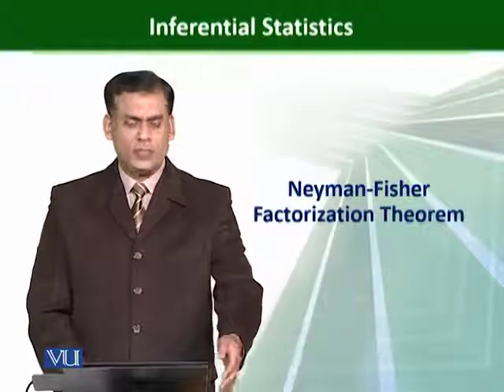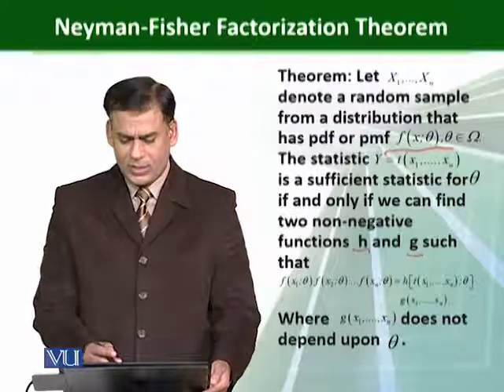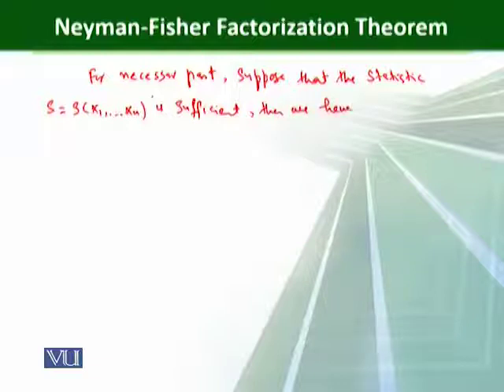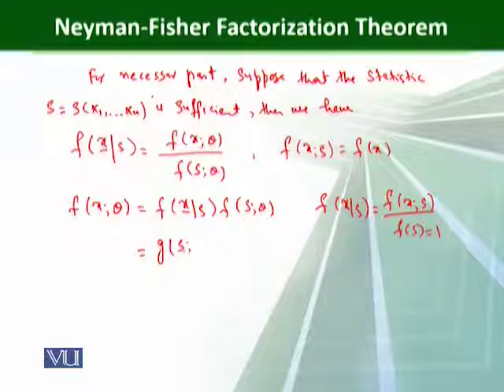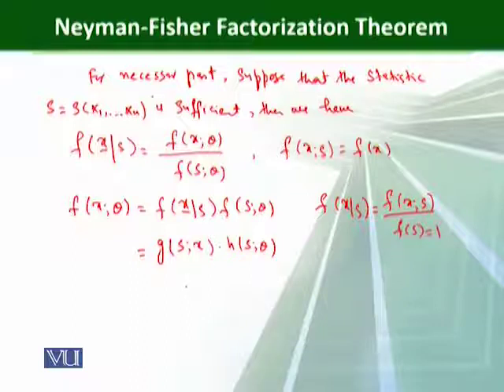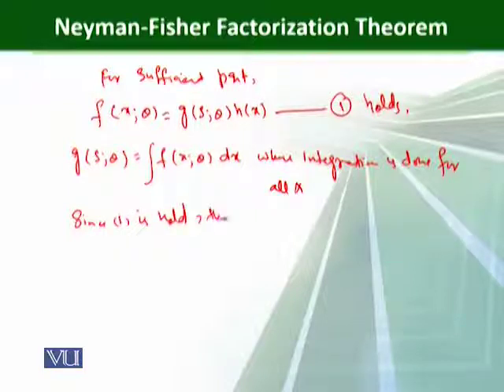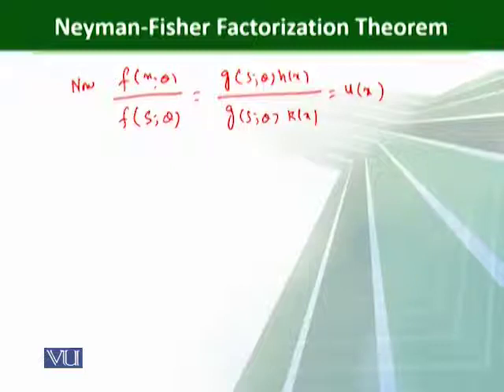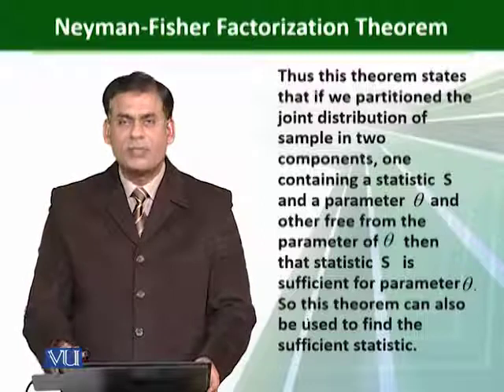STA631_Topic119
STA631 - Inferential Statistics
Neyman-Fisher factorization theorem